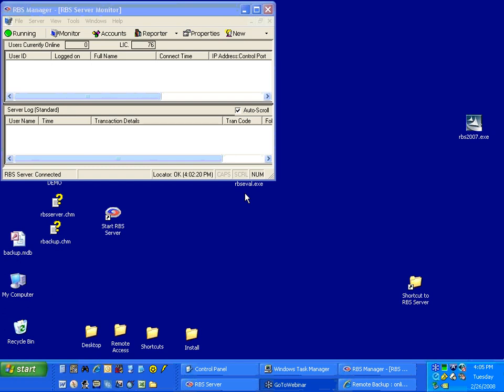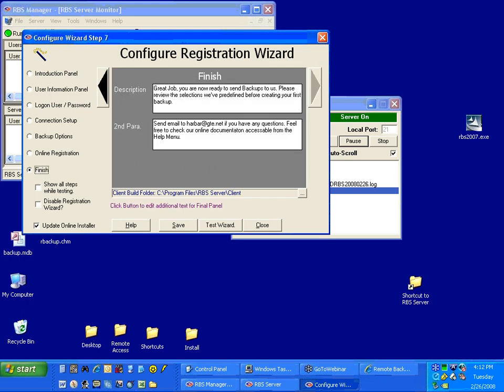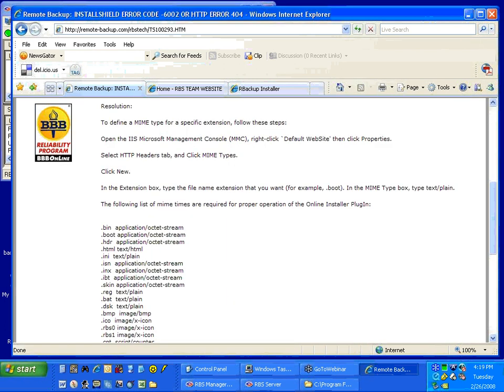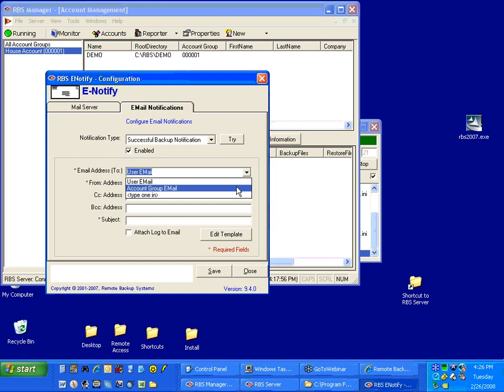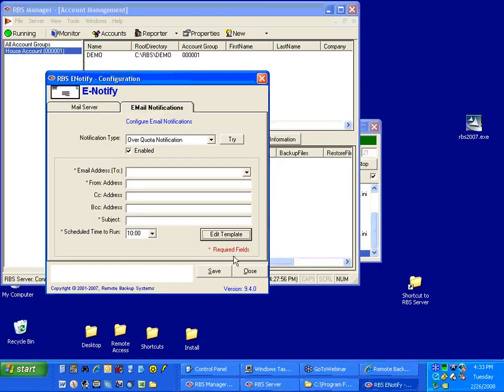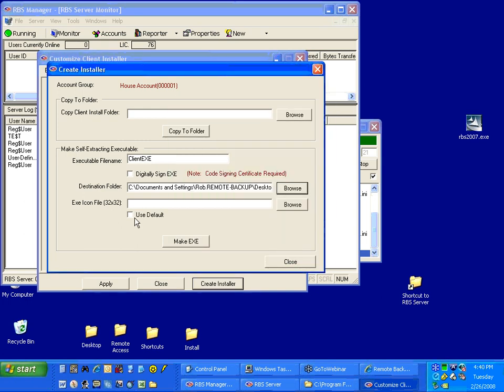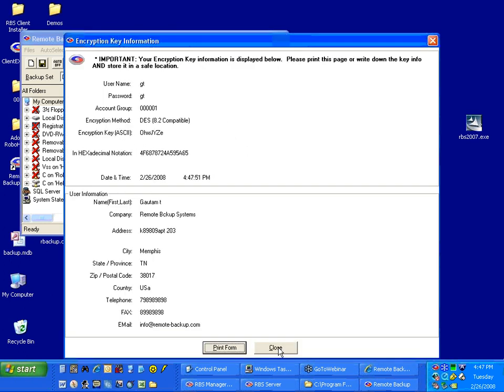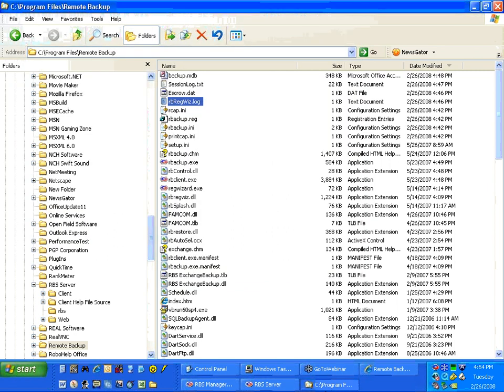RBackup Server Side Plugins and Utilities